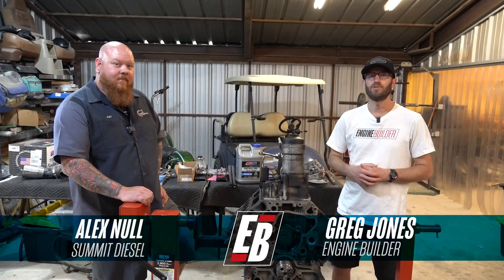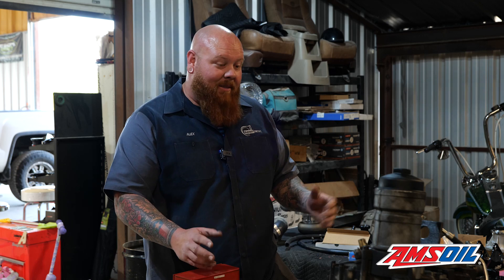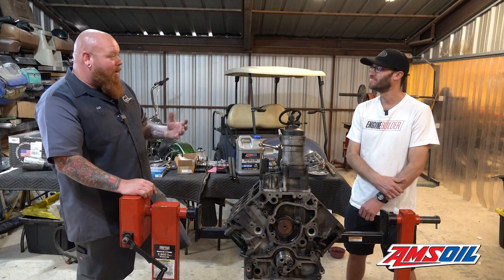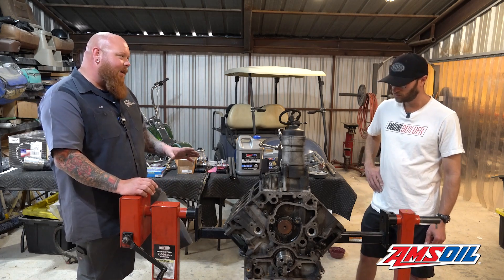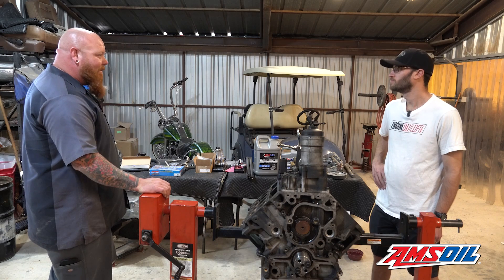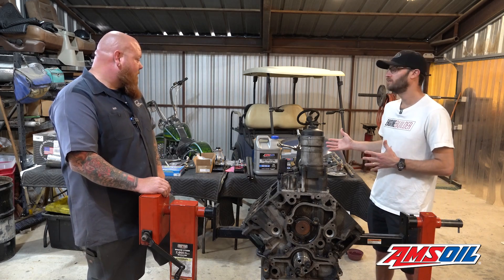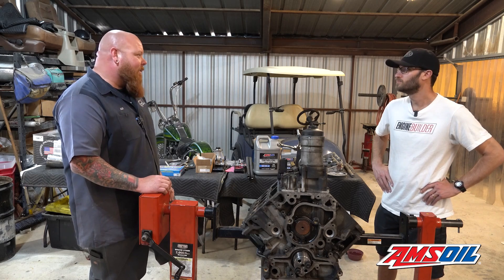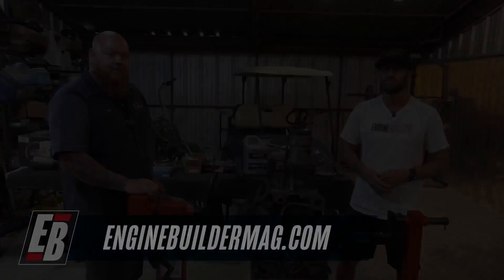Alex Null's 6.4L Ford Powerstroke Engine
During our trip to Dallas this year, we spent a day in Weatherford and visited Alex Null and Summit Diesel. We were treated to the details of Alex's own 6.4L Ford Powerstroke engine build he is finishing up for a race application.